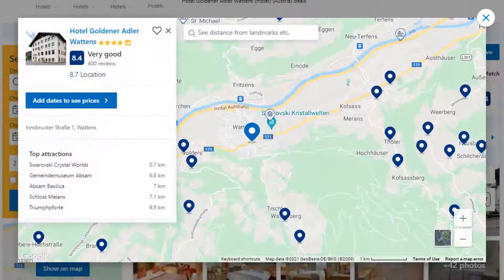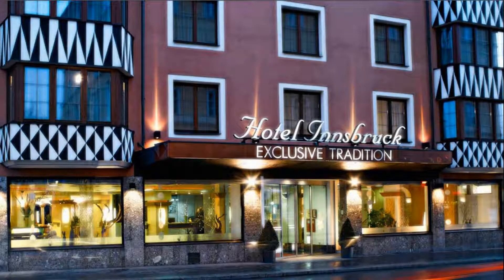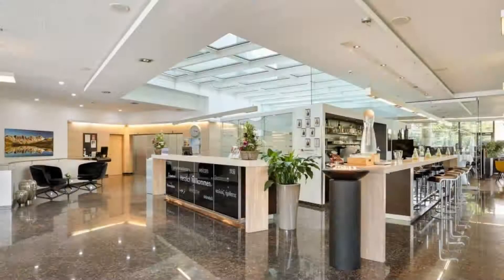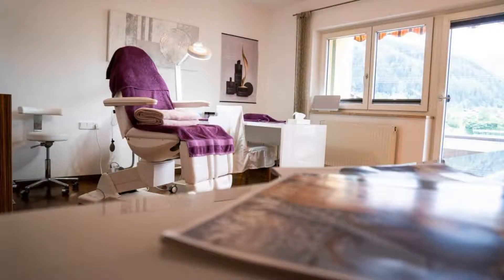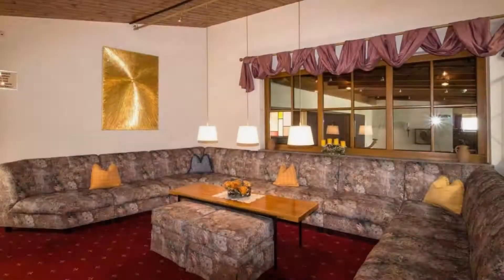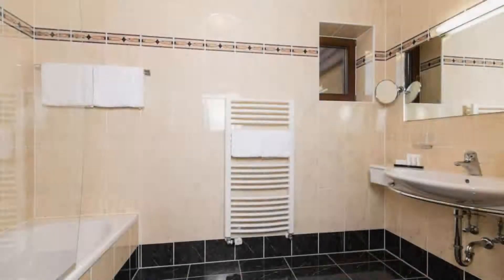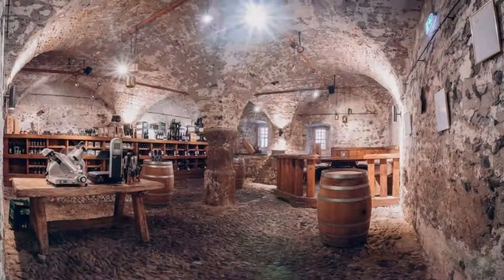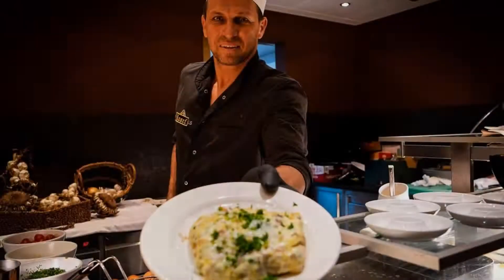Top 10 Recommended Hotels In Inntal | Luxury Hotels In Inntal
Queries Solved:
1) Top 10 Recommended Hotels In Inntal
2) Top 10 Hotels In Inntal
3) Top Ten Hotels In Inntal
4) Top 10 Romantic Hotels In Inntal
5) 10 Best Hotels For Couples In Inntal
6) Hotels In Inntal
7) Best Hotels In Inntal
8) Top 10 5 Star Hotels In Inntal
9) Best 5 Star Hotels In Inntal
10) 5 Star Hotels In Inntal
11) Top 10 Luxury Hotels In Inntal
12) Luxury Hotel In Inntal
13) Luxury Hotels In Inntal
14) Luxury Stay In Inntal
15) Top 10 4 Star Hotel In Inntal
16) Best 4 Star Hotel In Inntal
17) 4 Star Hotel In Inntal

Track Title: Subway Dreams
Artist: Dan Henig